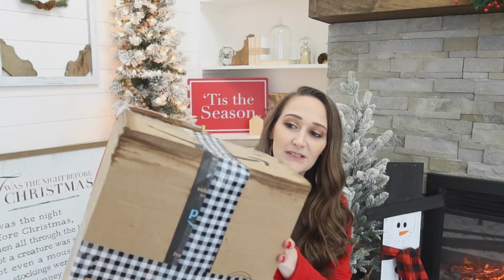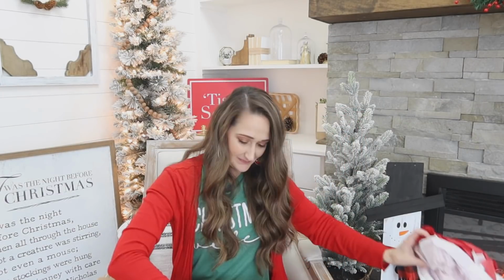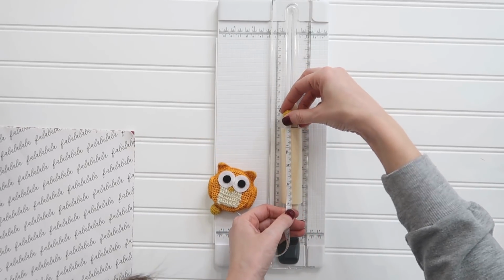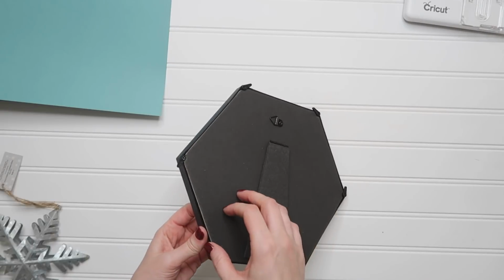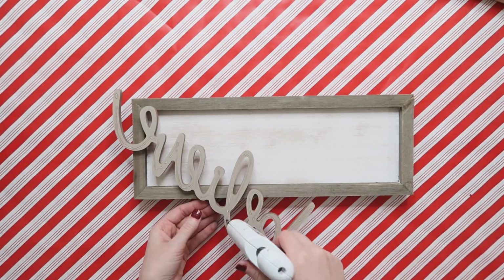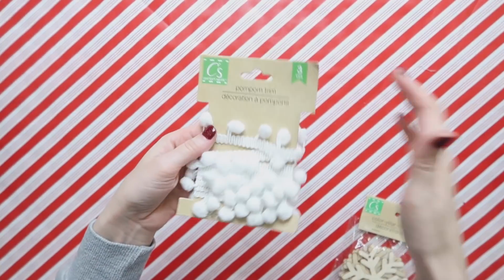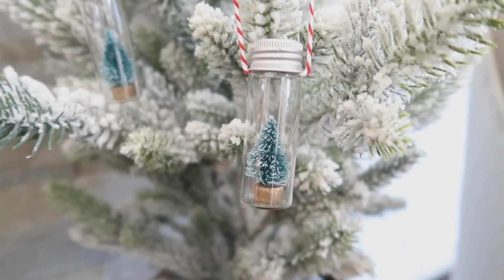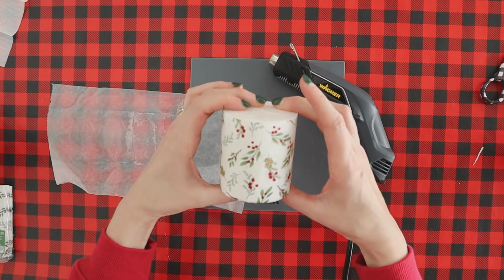🎄The CUTEST Christmas Crafts YET! (They are all so fun!) Dollar Tree Christmas DIYs 2024!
Mystery Box Challenge Time!   @Whiskey & Whit  Sent me a box full of Christmas goodies and I'm showing you how to transform them into Christmas decor and gift ideas!  Most of the items are from Dollar Tree and Hobby Lobby, so great items that are budget friendly. I sent my box to  @Little Bit of Calm and Crazy  so make sure to check out her video next!